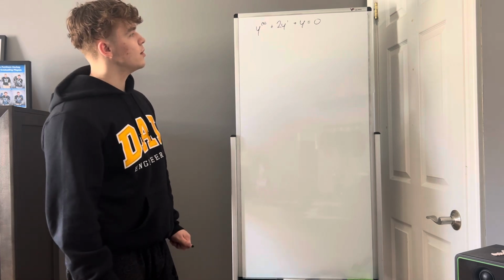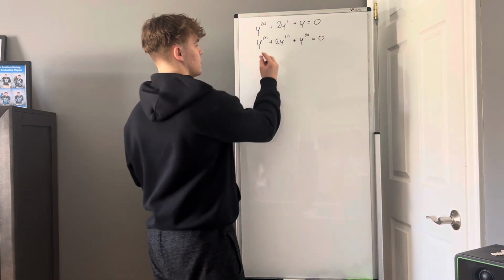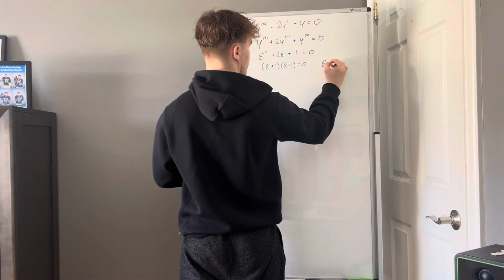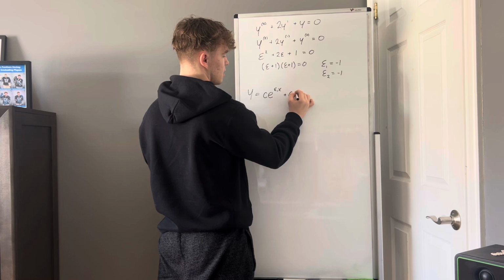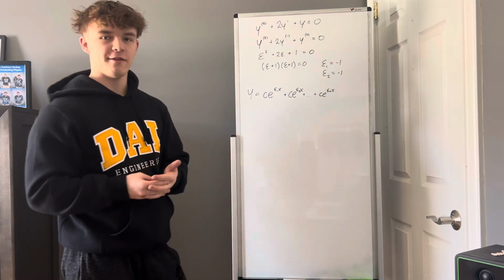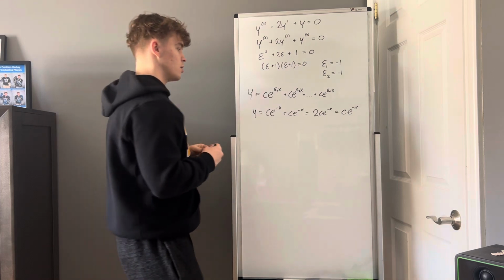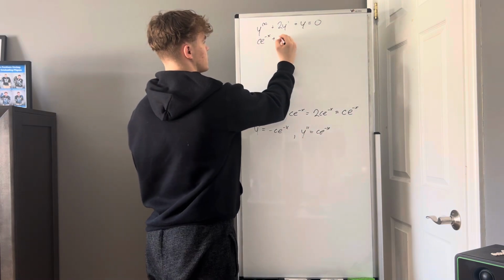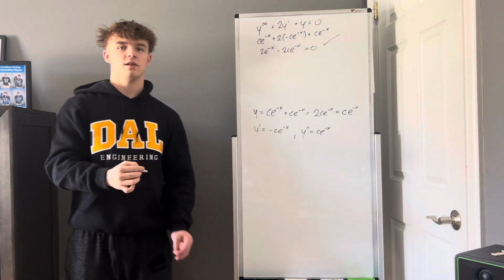DE | E3 | Homogenous Differential Equations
In this video we will discuss a very fun trick involving turning differential equations into polynomials.